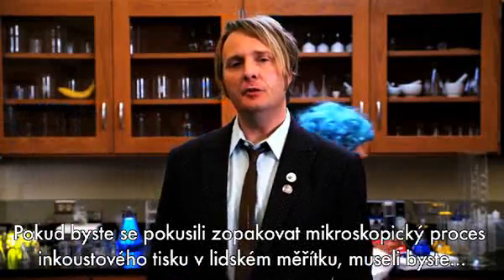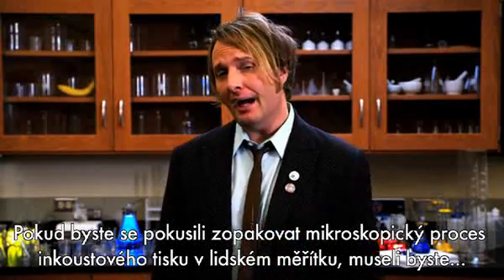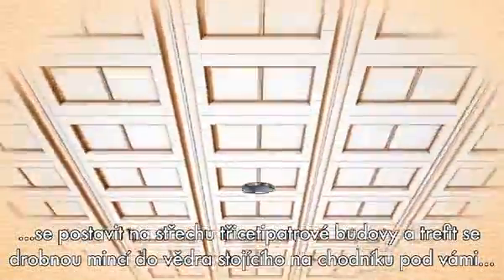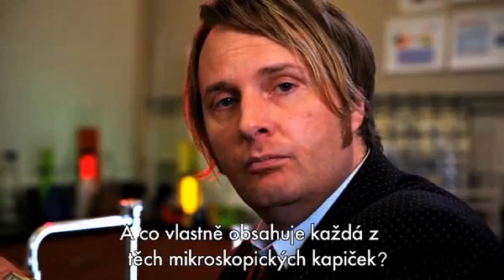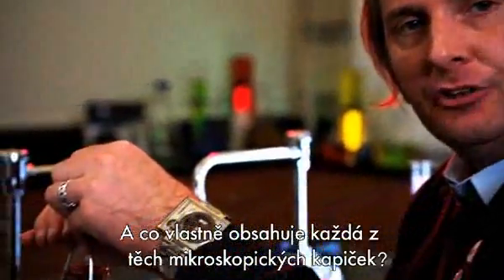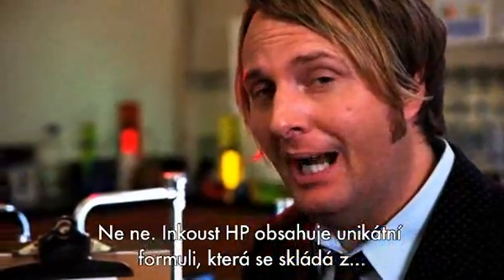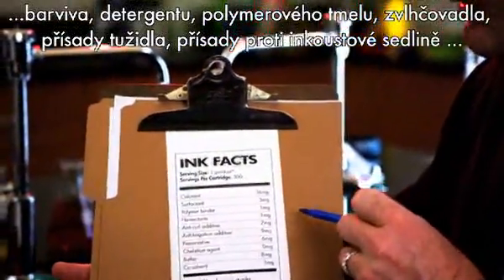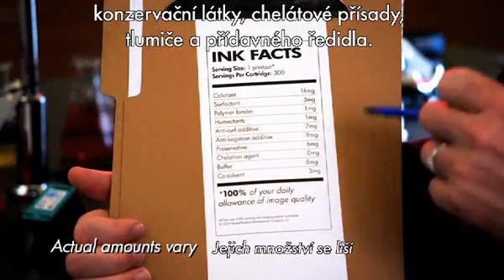Technologické okénko aneb Originální inkoustové kazety HP (s titulky)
Podívejte se, jaká technologii je použita v jedné každé HP inkoustové tonerové kazetě a dozvíte se tak, co se stane 36 000 x za sekundu, z jakých chemických komponent se skládá inkoust HP a jak samotný tisk probíhá :-)